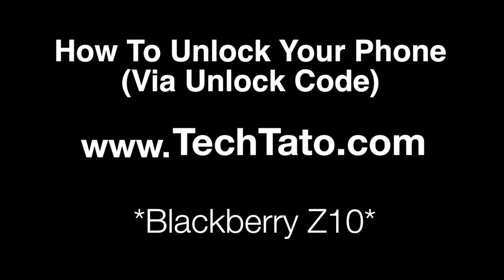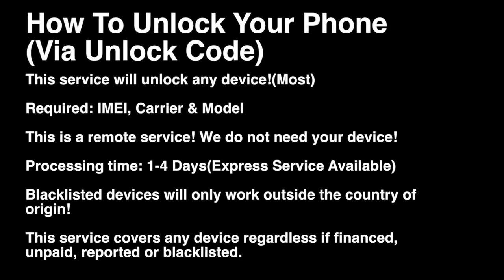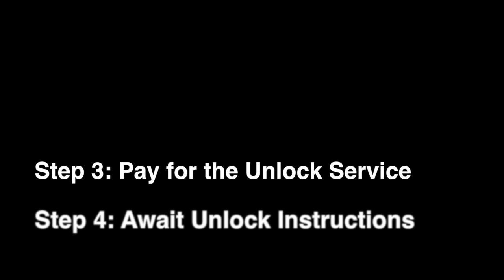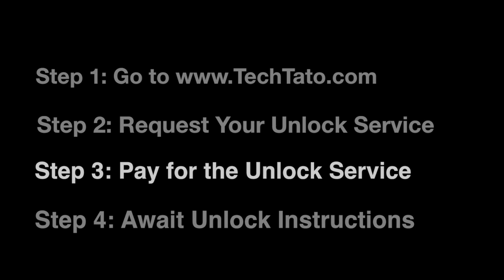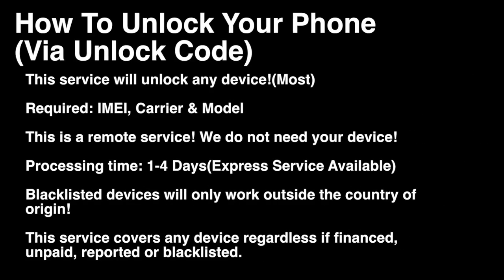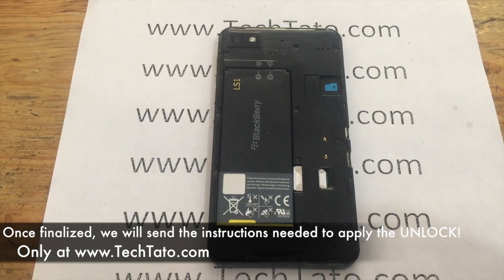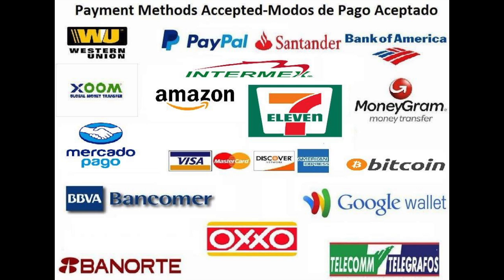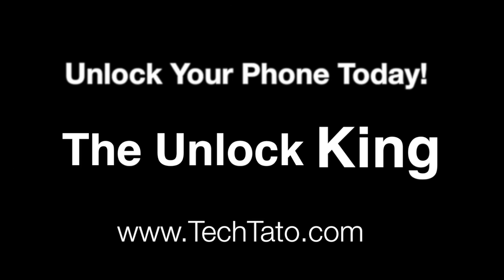What is the unlock code for my Blackberry phone? -techtato.com-